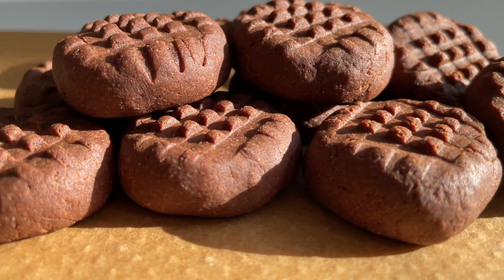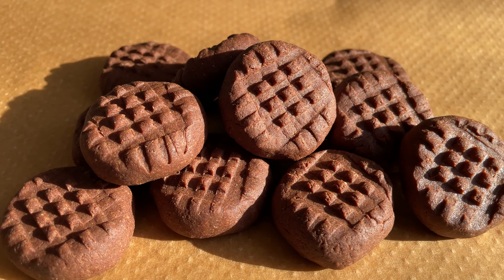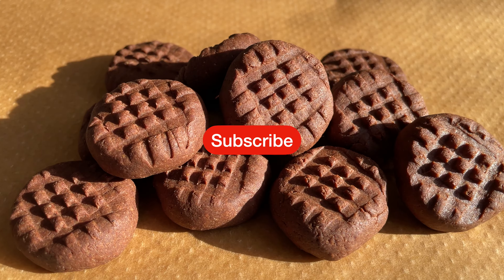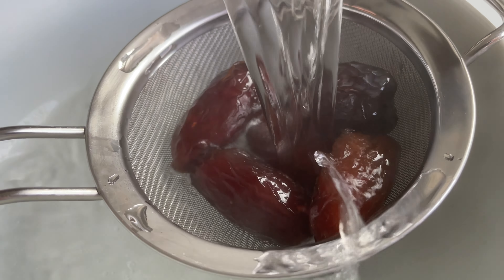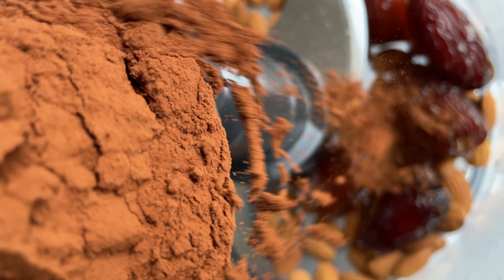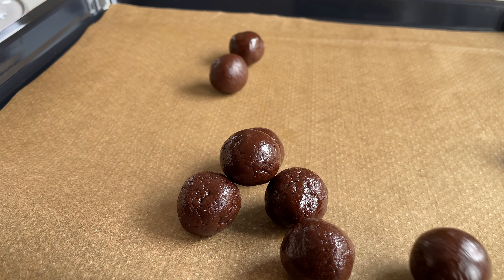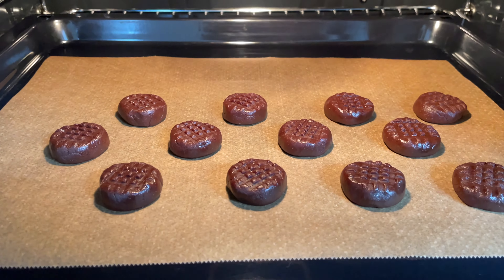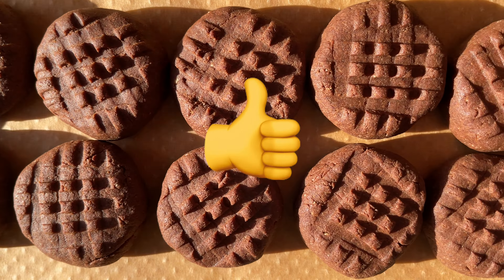3-Ingredient Healthy Chocolate Cookies, gluten-free, flourless, sugar-free, oil-free 🤯 vegan recipes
The best healthy vegan chocolate cookies happen to be the easiest! Made with just 3 simple whole food ingredients. Ready to enjoy in less than 15 minutes.
👨‍🍳 3-Ingredients Vegan Chocolate Cookies Recipe
½ cup (75 g) almonds
5 Medjool dates, pitted
2 Tbsp (15 g) cocoa powder